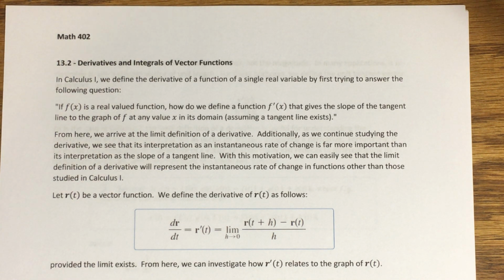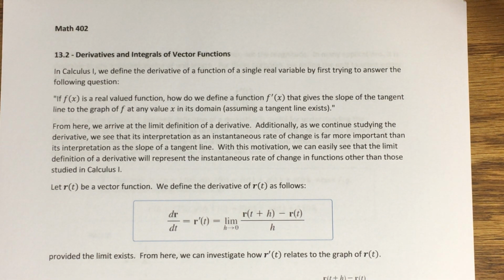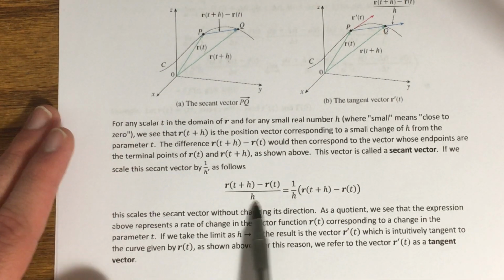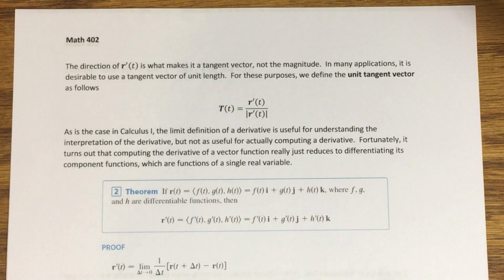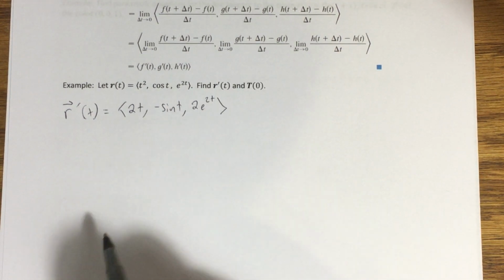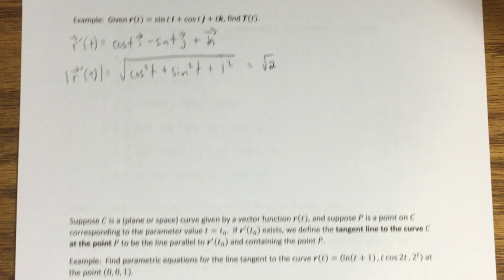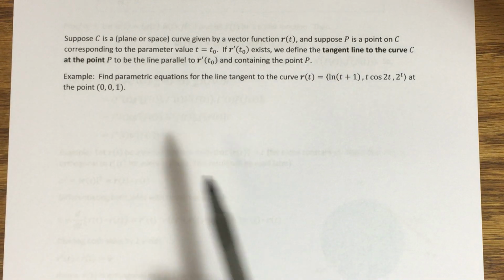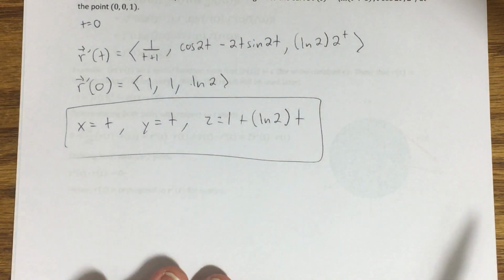13.2 - Derivatives and Integrals of Vector Functions (Part 1)